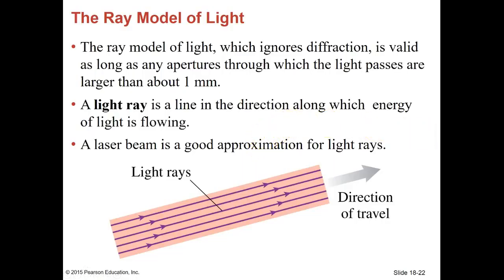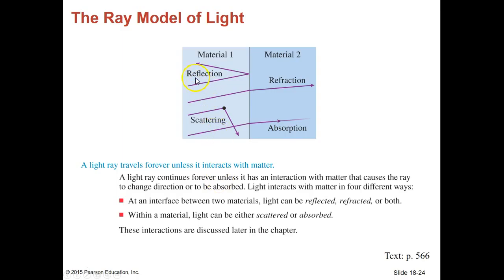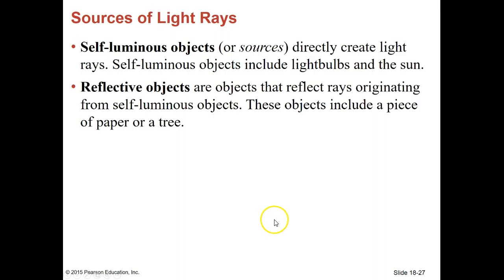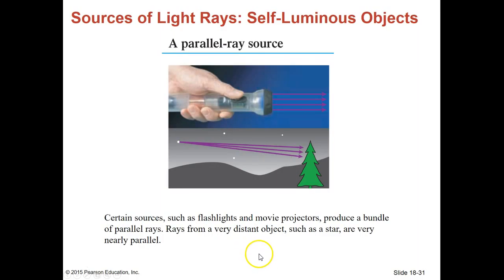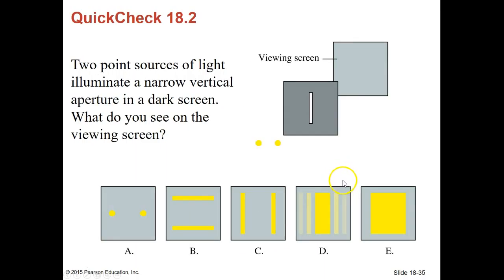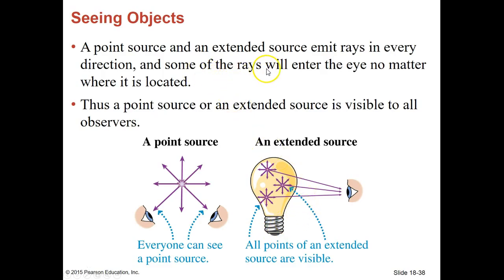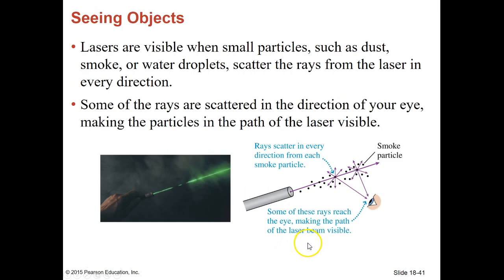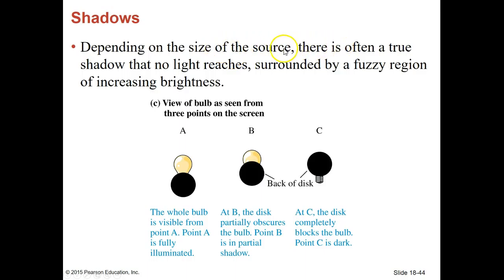Ray Model of Light